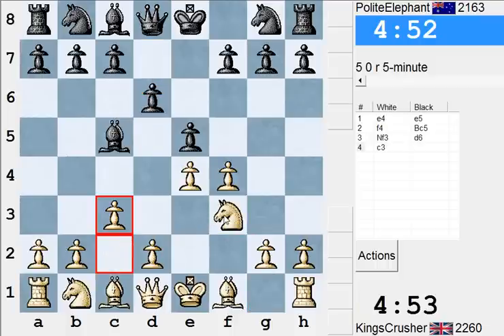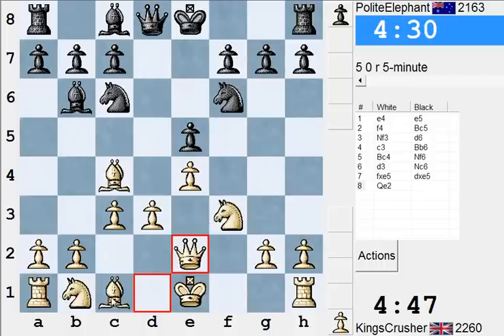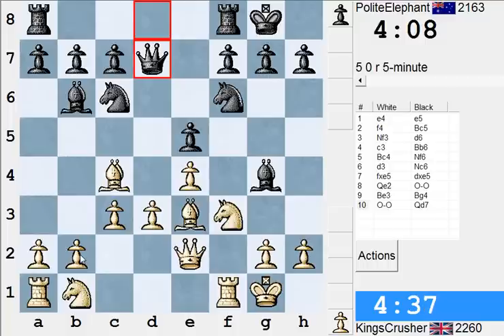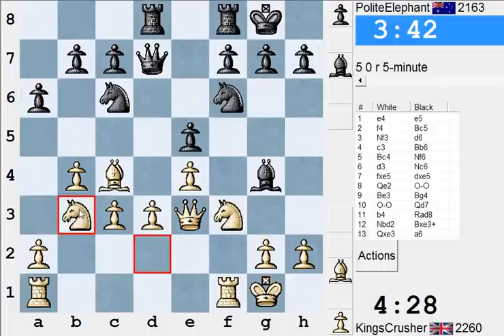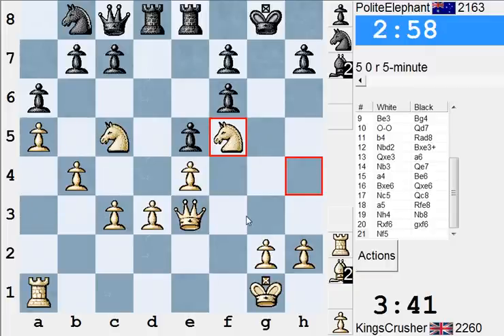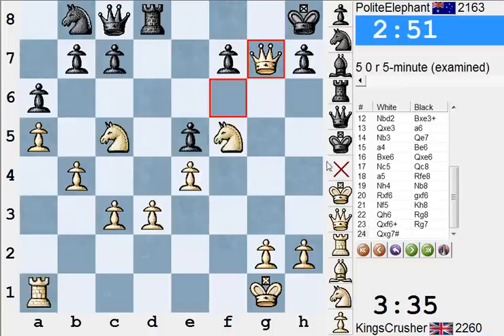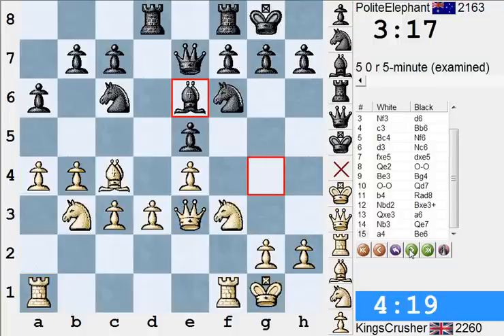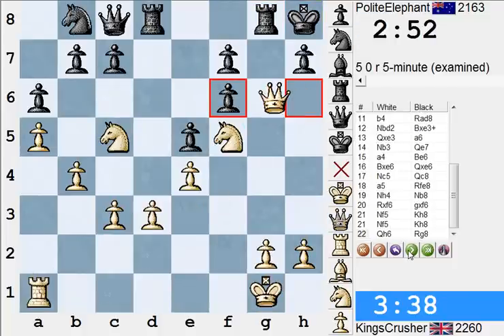Chess World.net: LIVE Blitz #1692 vs PoliteElephant (2163) - KGD: classical, 4.c3 (C30)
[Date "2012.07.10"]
[Round "-"]
[White "KingsCrusher"]
[Black "PoliteElephant"]
[Result "1-0"]
[ICCResult "Black checkmated"]
[WhiteElo "2260"]
[BlackElo "2163"]
[Opening "KGD: classical, 4.c3"]
[ECO "C30"]
[NIC "KG.05"]
[Time "03:14:34"]
[TimeControl "300+0"]

1. e4 e5 2. f4 Bc5 3. Nf3 d6 4. c3 Bb6 5. Bc4 Nf6 6. d3 Nc6 7. fxe5 dxe5 8.
Qe2 O-O 9. Be3 Bg4 10. O-O Qd7 11. b4 Rad8 12. Nbd2 Bxe3+ 13. Qxe3 a6 14.
Nb3 Qe7 15. a4 Be6 16. Bxe6 Qxe6 17. Nc5 Qc8 18. a5 Rfe8 19. Nh4 Nb8 20.
Rxf6 gxf6 21. Nf5 Kh8 22. Qh6 Rg8 23. Qxf6+ Rg7 24. Qxg7# {Black checkmated}